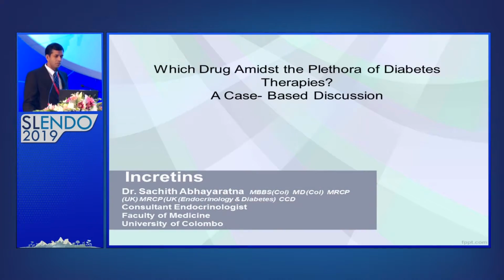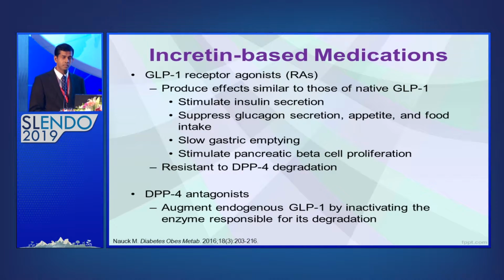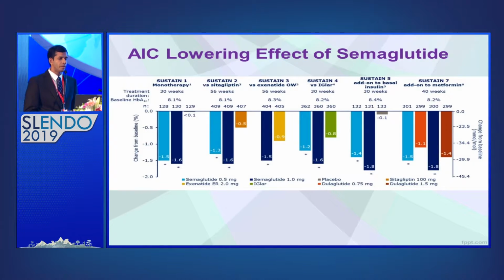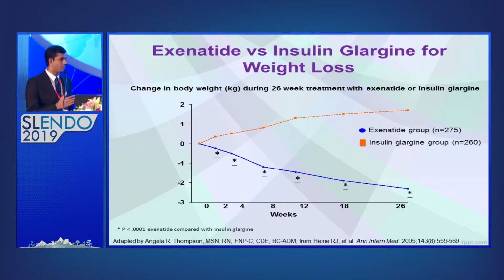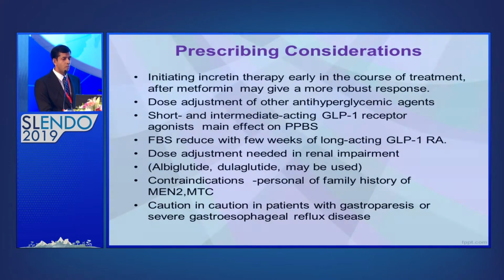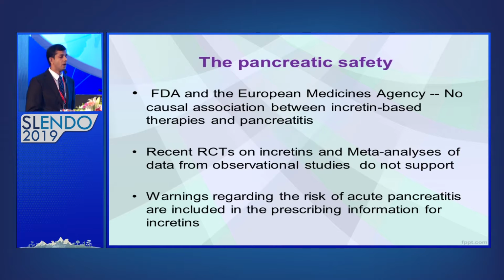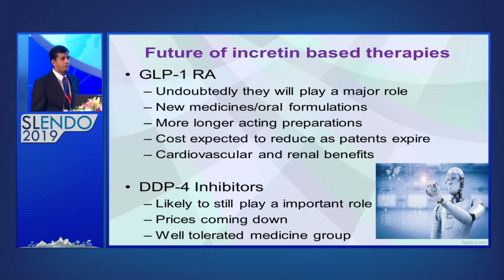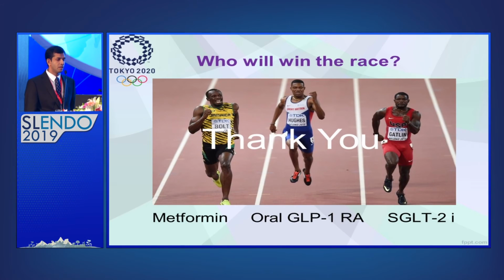SLCE- SLENDO2019 : Dr. Sachith Abhayaratna (SL) - Incretins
The congress is jointly organized by the International Society for Endocrinology, South Asian Federation of Endocrine Societies, and the Sri Lanka College of Endocrinologists. There were more than 80+ international speakers and more than 1000 attendees from the region and international arena.